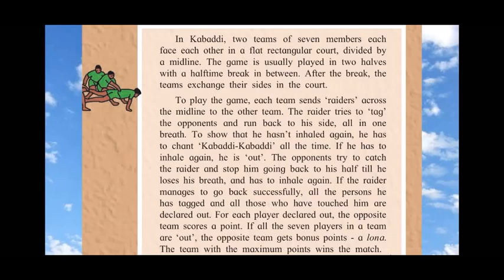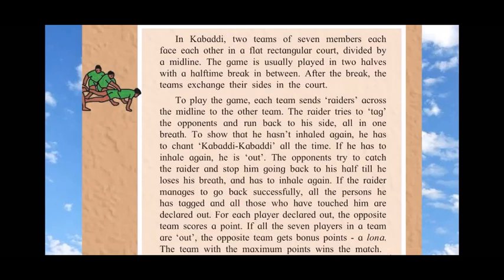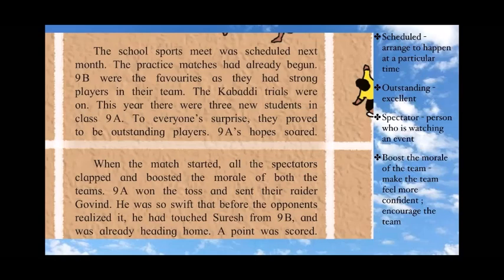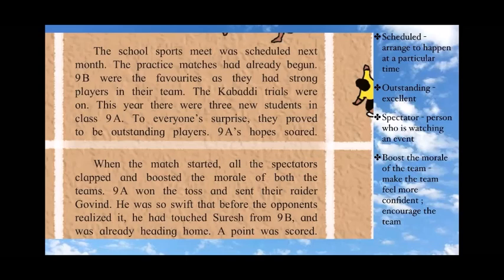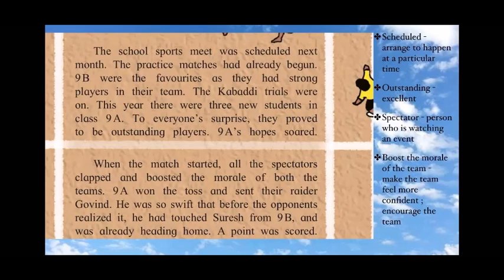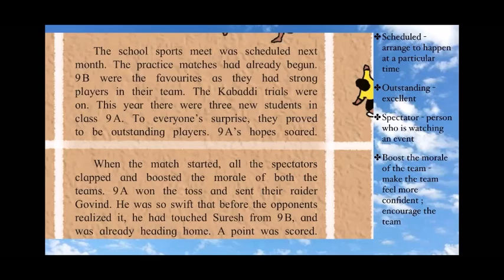Std VI (Class 6) / Maharashtra Board / English / A Kabaddi Match – Part 1